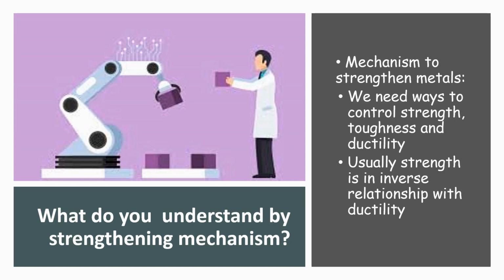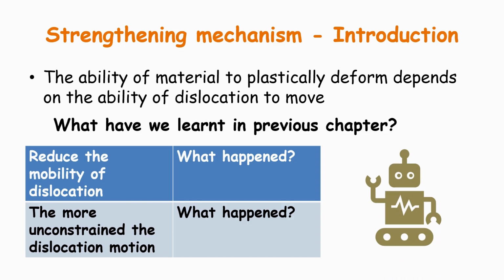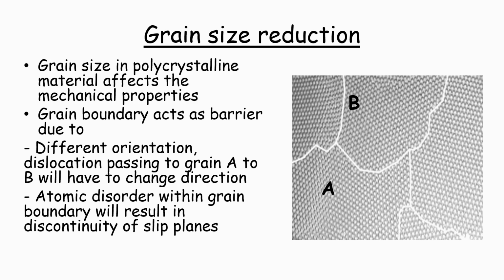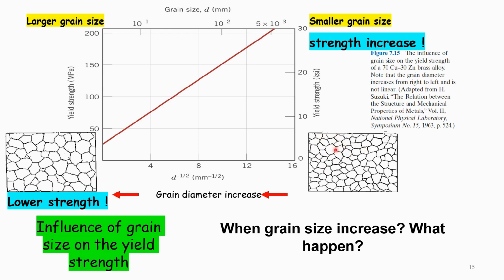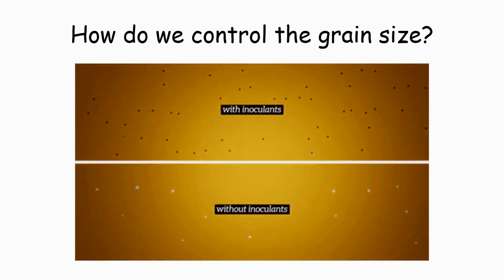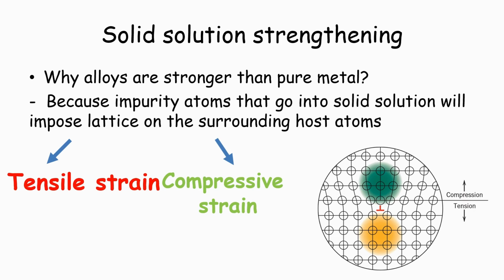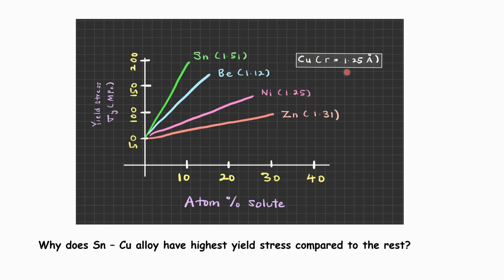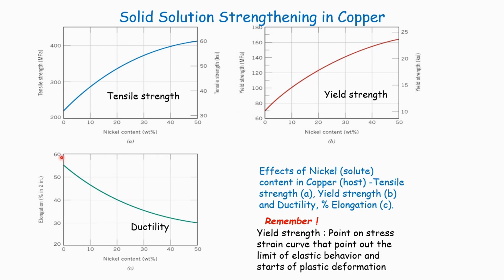Strengthening Mechanism - Grain Size Reduction & Solid Solution Alloying [MST542]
In this video, we explore two critical strengthening mechanisms: grain size reduction and solid solution alloying.

🔍 What You'll Learn:

Grain Size Reduction: Discover how reducing the grain size of metals can significantly enhance their strength. We'll discuss the science behind this process, including the Hall-Petch relationship, and why smaller grains can lead to stronger materials.

Solid Solution Alloying: Understand how the addition of alloying elements to a base metal can improve its strength. We'll delve into the principles of solid solution strengthening, discussing both substitutional and interstitial alloying, and how they influence the mechanical properties of metals.